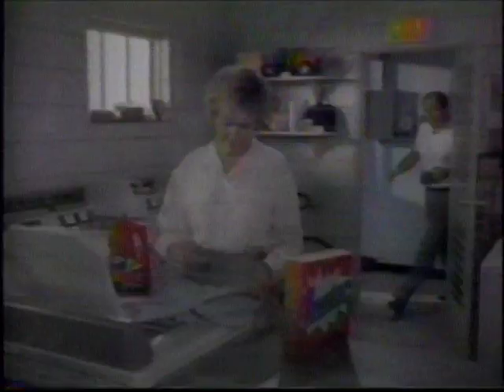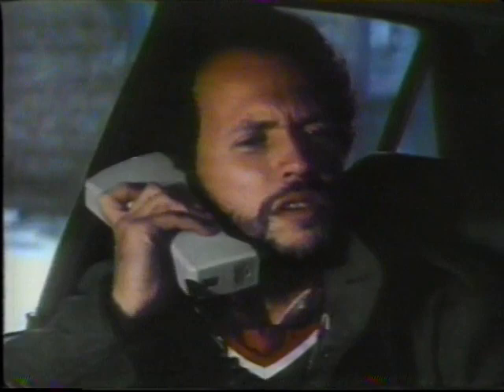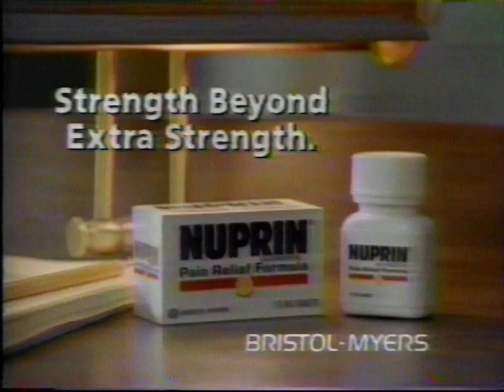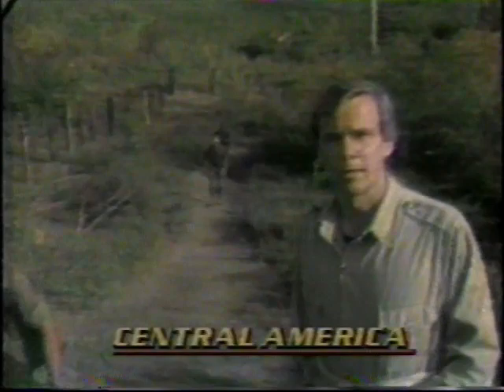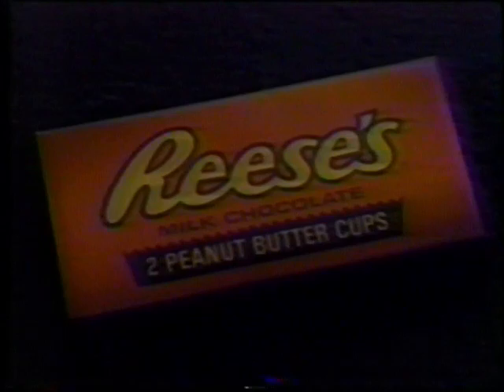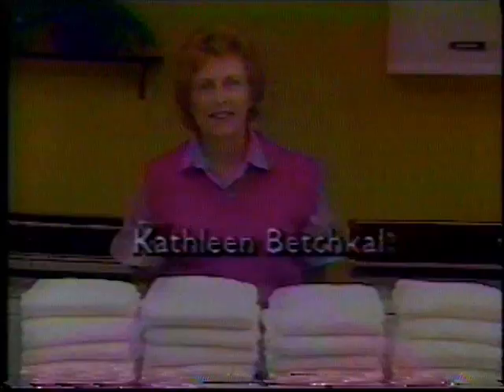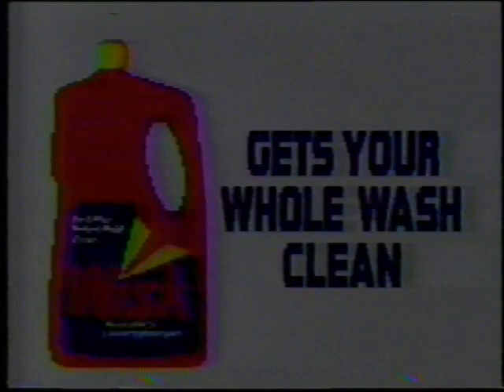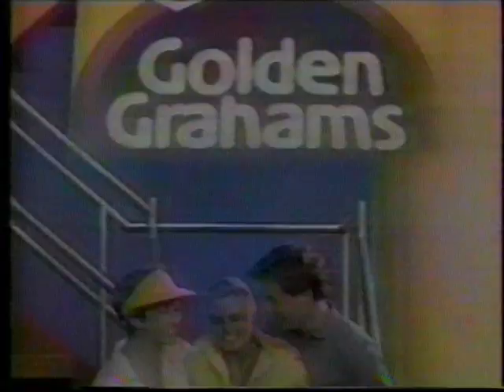45 minutes of Commercials, Idents and News Breaks WUPW and WTVG Toledo June 1986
45 minutes of Commercials, Idents and News Breaks WUPW and WTVG Toledo June 1986